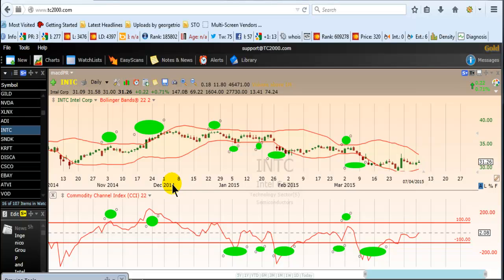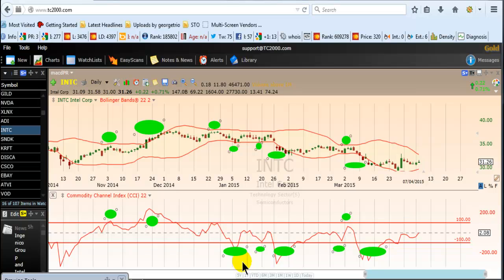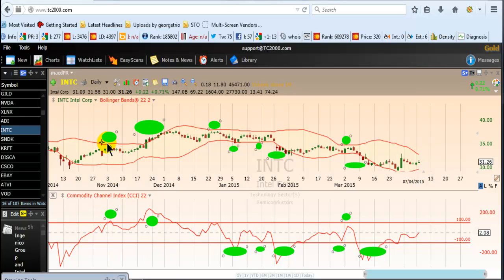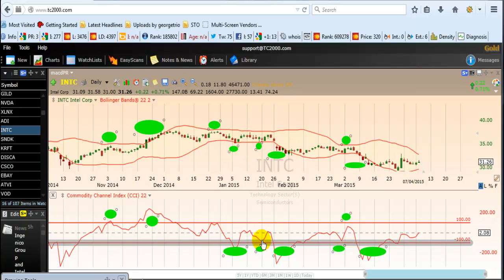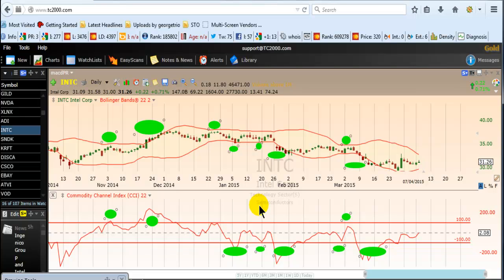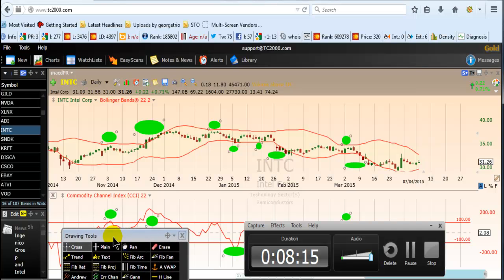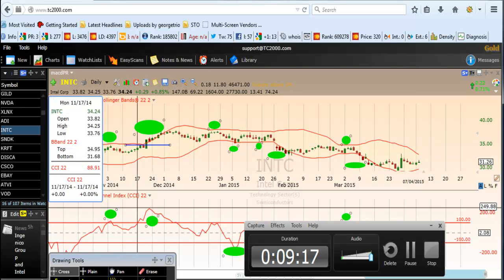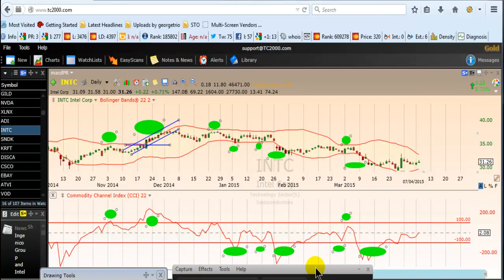Learn To Master The CCI Indicator Step Two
This trading video reveals to financial market traders the correlation between the Bollinger bands and CCI indicator when it reaches the oversold or overbought zone.
Easily master the oversold and overbought
CCI trading.

goo.gl/B5HLQP